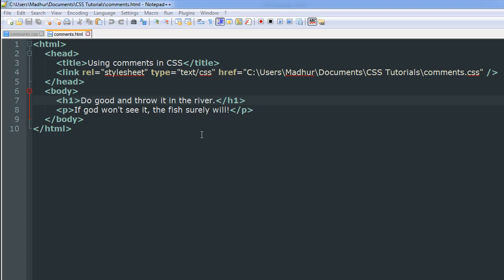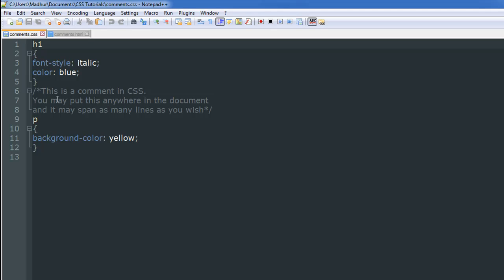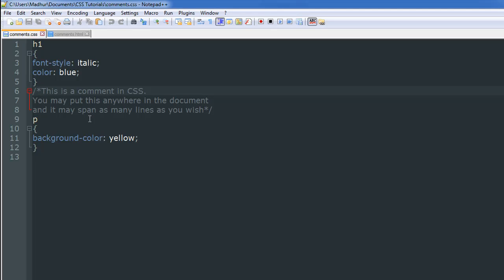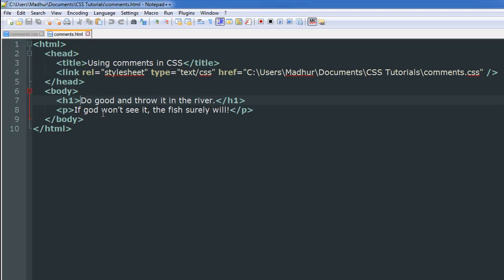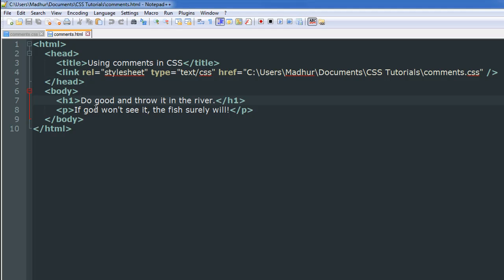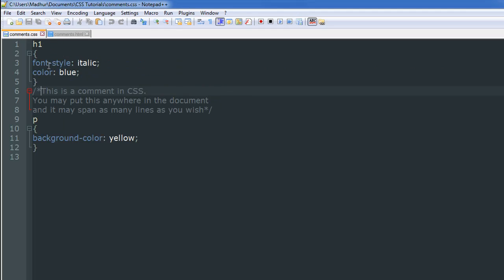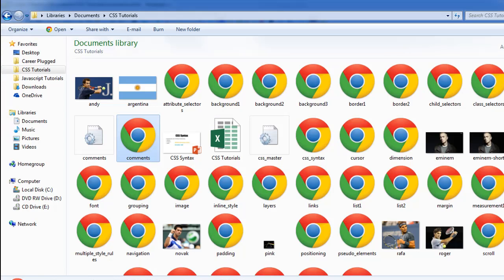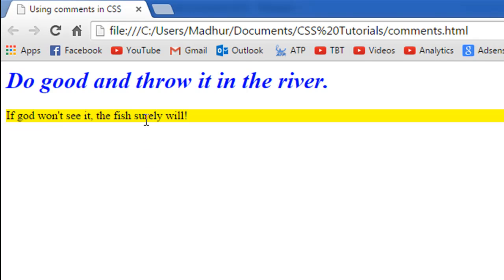CSS Tutorial - 10: Comments in CSS